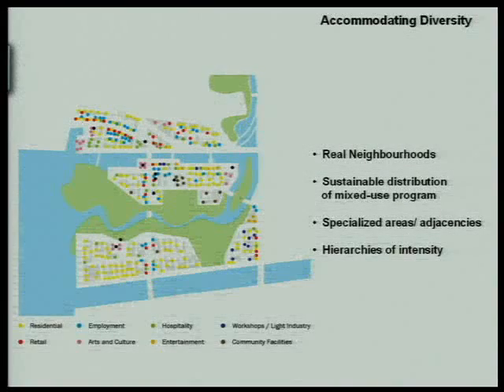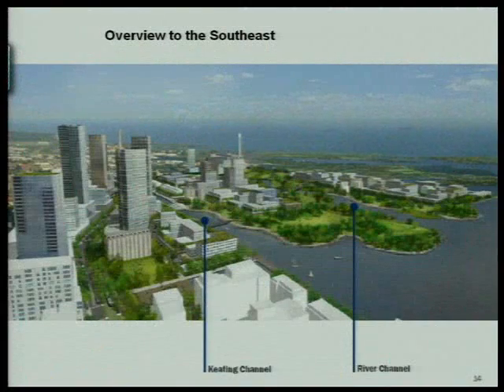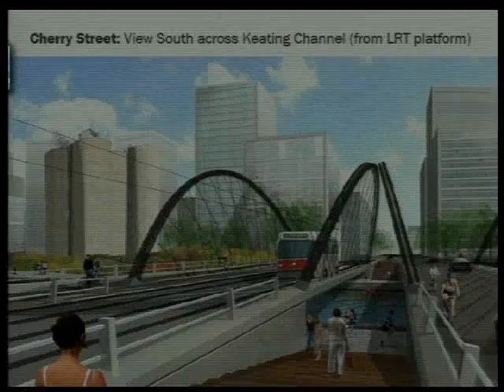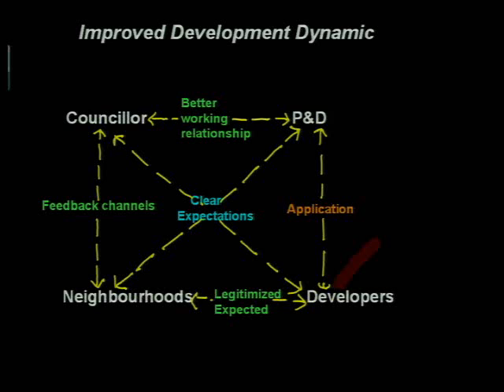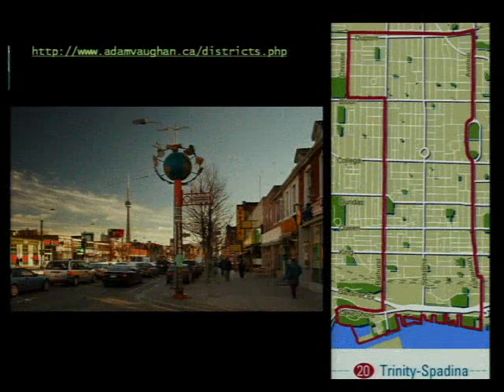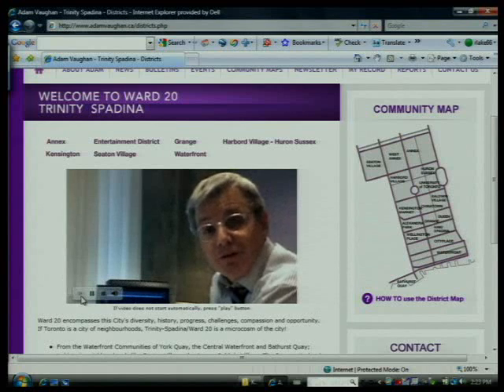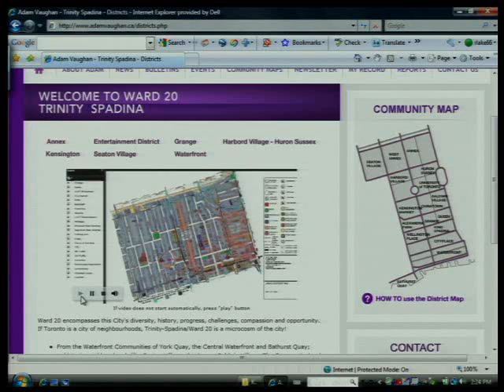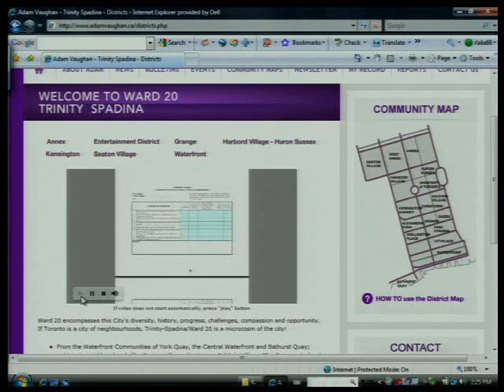Ken Greenberg - Geoweb Conference - July 31, 2009 - 5 of 7